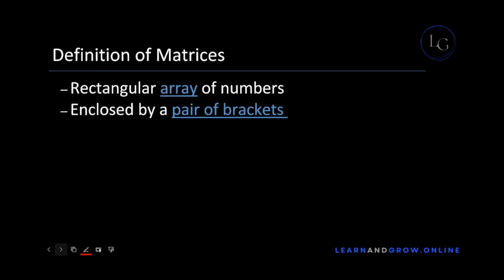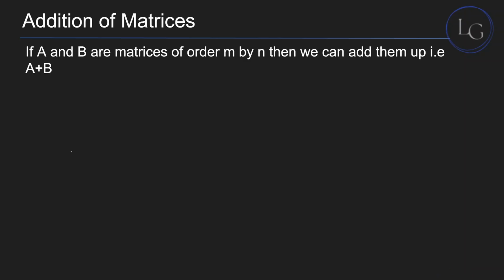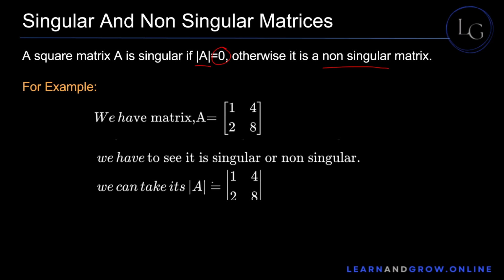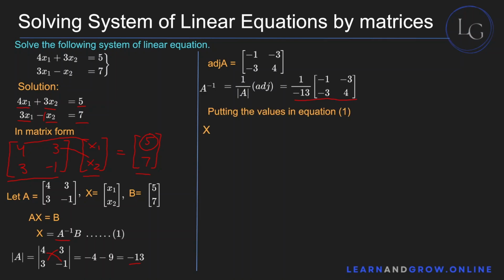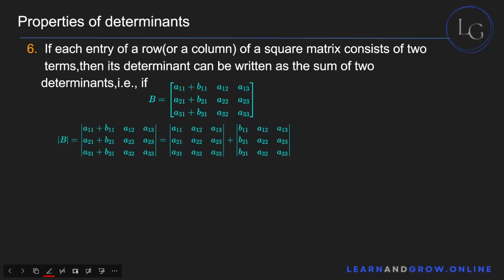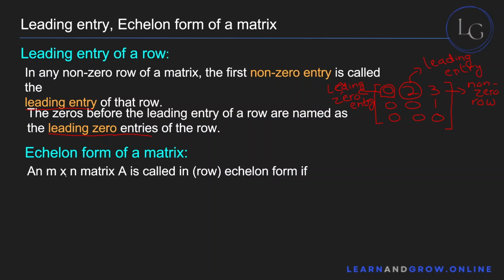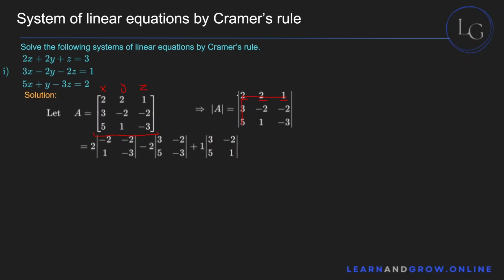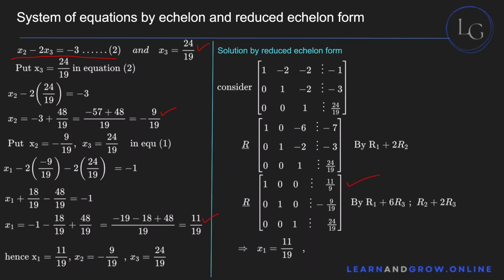Matrices, Determinant of a matrix, Inverse of a matirx, Matrices all concepts - Full Chapter (3, 11)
🎯  Matrices, Determinant of a matrix, Inverse of a matrix, Matrices all concepts in English - Full Chapter

Matrices Explained: Concepts and operations.

Matrices are fundamental in linear algebra, widely used in mathematics, physics, computer science, and engineering. A matrix is a rectangular array of numbers arranged in rows and columns.

Main topics covered in this video:
- Square & Rectangular Matrices
- Row & Column Matrices
- Null, Scalar & Identity Matrices
- Symmetric, Skew-Symmetric & Hermitian Matrices
- Matrix Operations
- Matrix Addition & Subtraction – Combine matrices of the same order.
- Matrix Multiplication – Uses the row-by-column rule.
- Transpose of a Matrix – Swaps rows and columns.
- Determinants & Inverse
- Determinant – Helps in solving linear equations.
- Adjoint & Inverse Matrices – Used for finding solutions.
- Cramer’s Rule & Inversion Method – Techniques for solving systems of equations.

All videos for Matrices and determinants can be found through the below links: